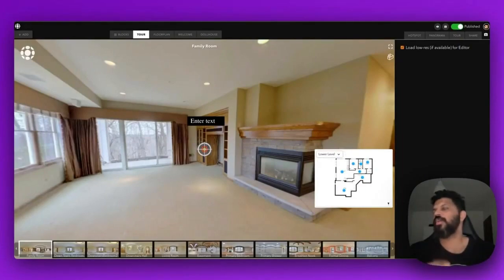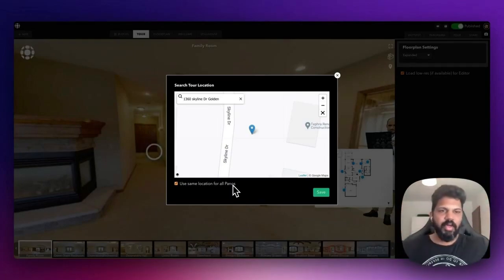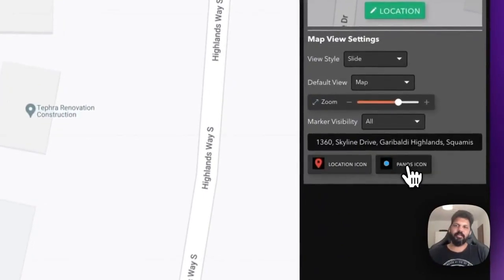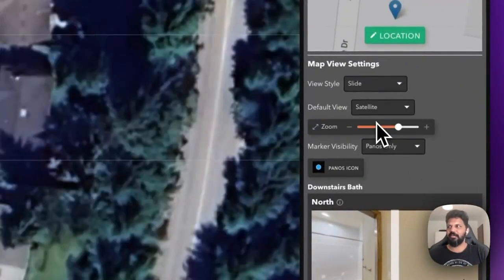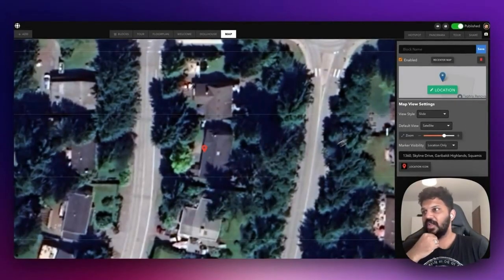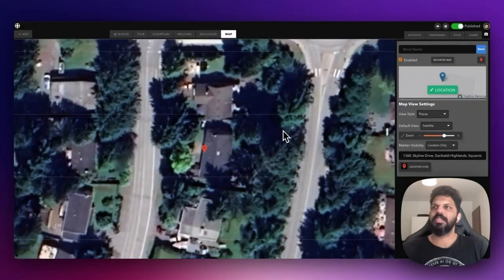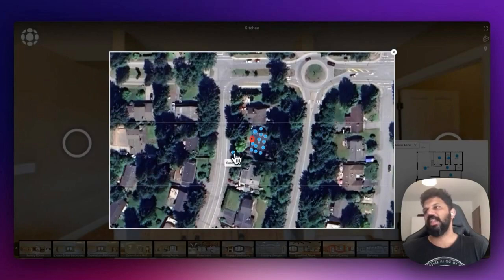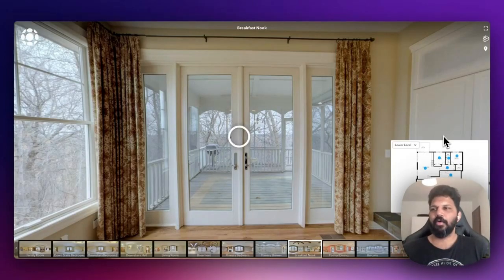Add a Google Map to to your Virtual tour.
We are excited to announce a new feature for TeliportMe that we think you'll love! Now, you can add a map to your virtual tour! 🌍👀

With this new feature, your customers can easily navigate through your virtual tour, knowing exactly where they are and where they need to go.

🎉 Welcome to TeliportMe's YouTube channel, your go-to playground for mastering virtual tours! 📸 We empower photographers, realtors, and agencies with world-class technology, perfect for those interested in 360 cameras, photography, and real estate. 🏡

In our videos, you will:

- 🧭 Learn how to capture, customize, and distribute interactive virtual tours across various platforms
- 📚 Dive into our comprehensive tutorials, customer insights, and industry trends
- 👨‍💻 Discover how to make the most of your virtual tours
- 🎓 Master the TeliportMe platform to create stunning virtual experiences

Join us to transform the way you create and share virtual experiences! 🚀